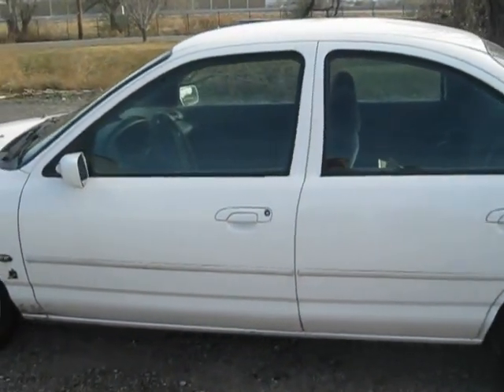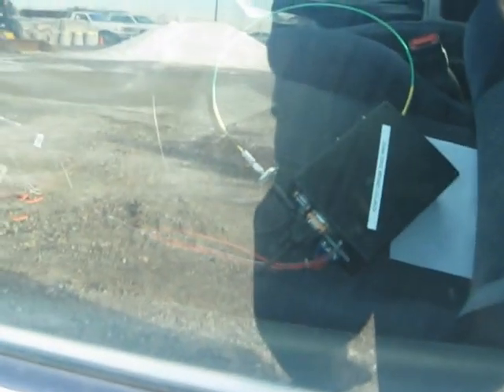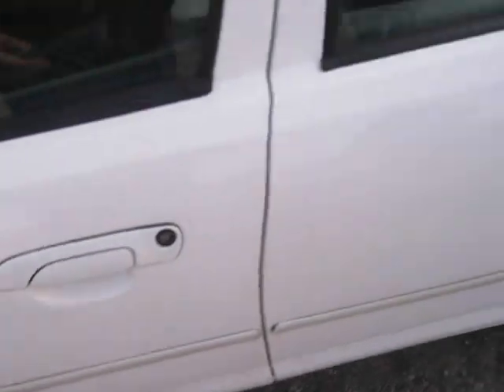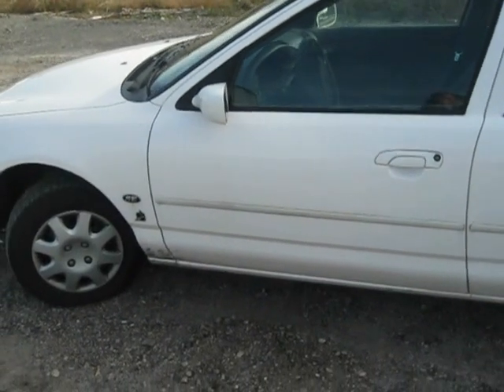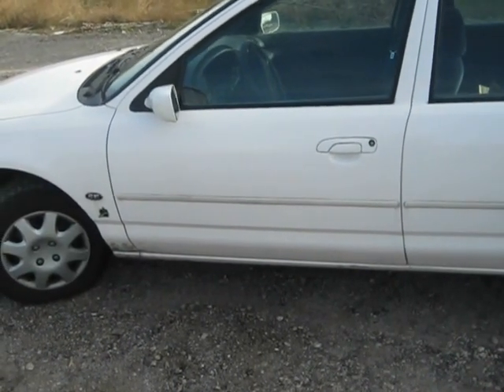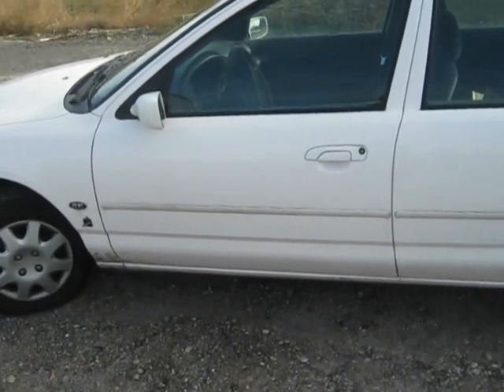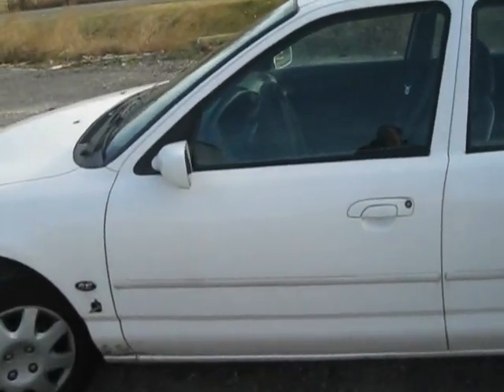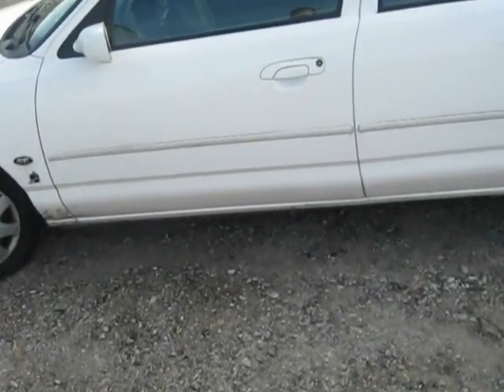Poor Man's Low Jack using Arduino and Cell Towers Demo 2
This is the second demo of Team Cool Bean's Senior Project for the Computer Engineering Degree. This unit is an Arudino that simultaneously communicates with a cell shield, GPS, car OBDII system and relays for car control. For the entire build and how to make your own go to: